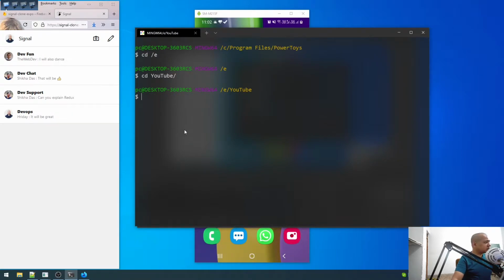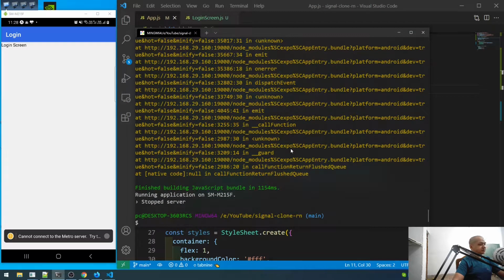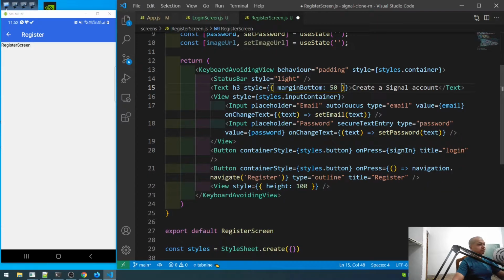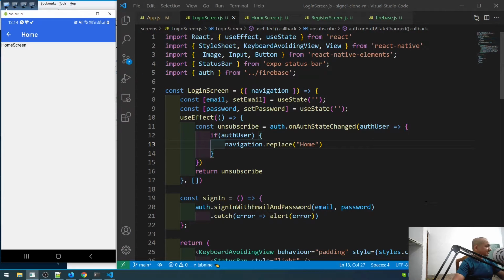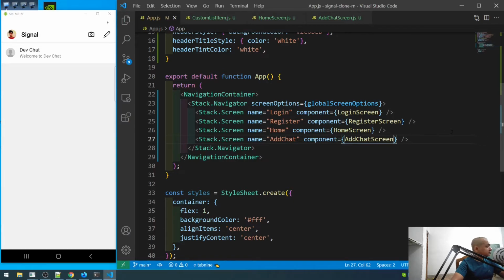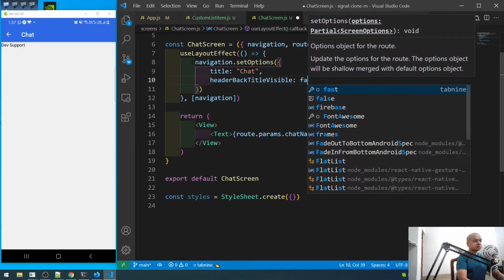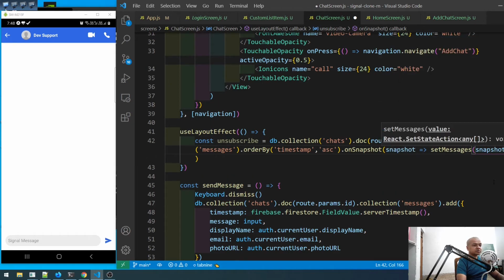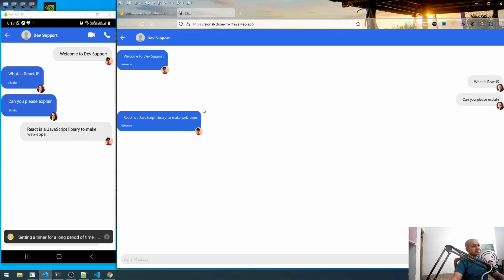Let's Build Signal With React Native - Signal Clone With React Native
We are going to build Signal clone in React Native and for this we are going to use Expo. We are also going to use firebase for Database and authentication.

let's build signal with react native -
🔴 let's build signal with react native! we are going to build signal clone in react native and for this we are going to use expo.
🔴 let's build an app with react native! join me as i build signal with react native!